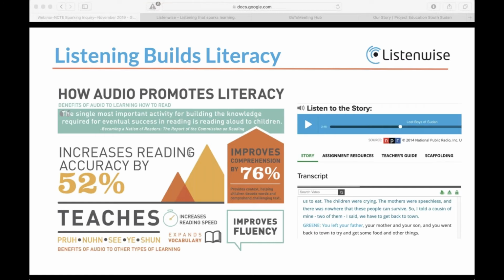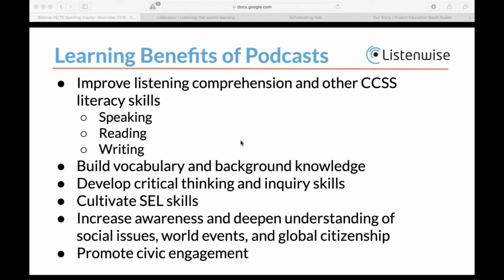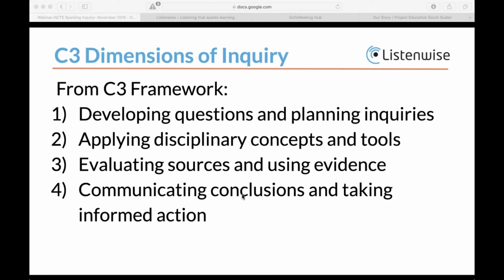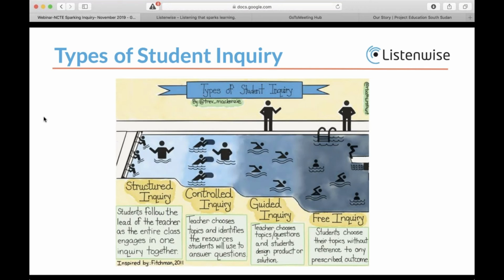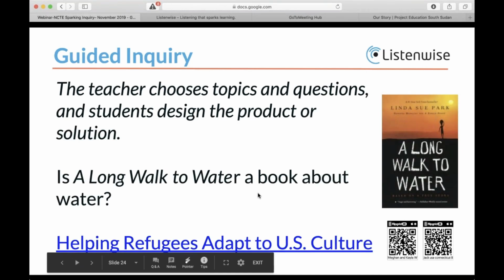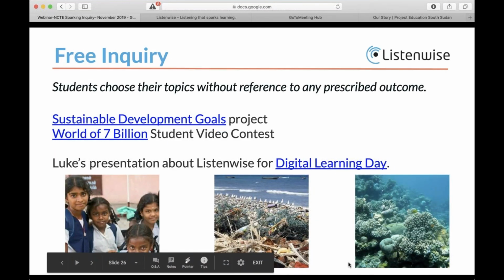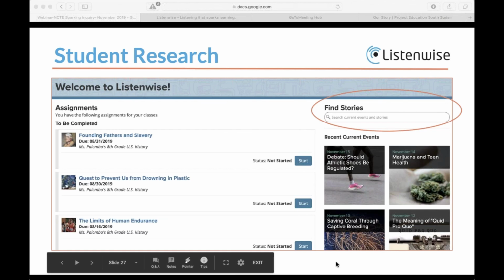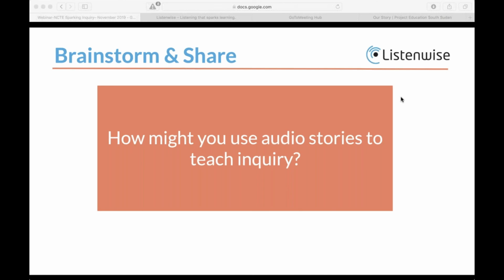[WEBINAR] Sparking Student Inquiry with Podcasts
In this 30 minute webinar: Spark curiosity, illuminate questions, and engage students in inquiry with podcasts. Instructional use of audio stories can help students develop critical thinking skills and foster student agency. This webinar will explain how teachers can use audio stories from NPR to engage students and inspire them to drive their own inquiry learning journey. Co-presenter Laura Krenicki is a 6th grade geography and world cultures teacher at William J. Johnston Middle School in Colchester, Connecticut.